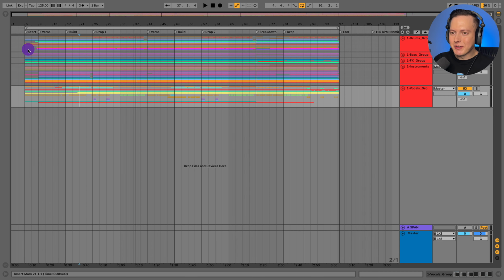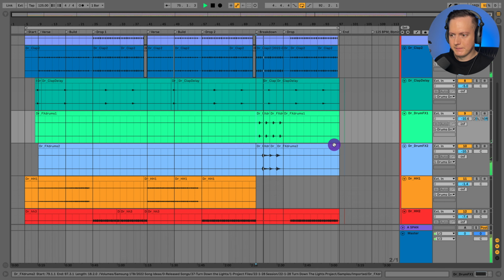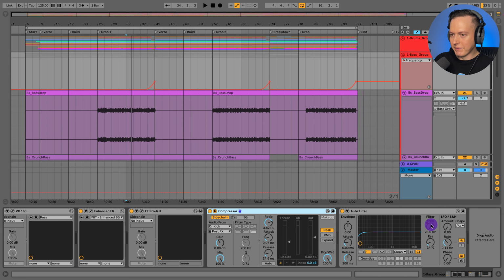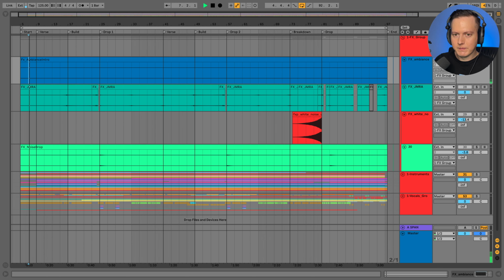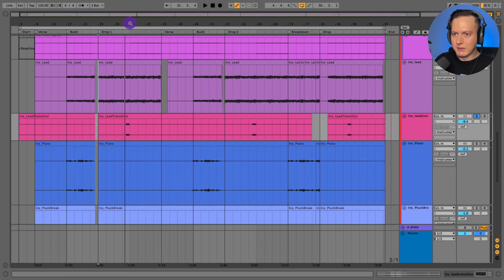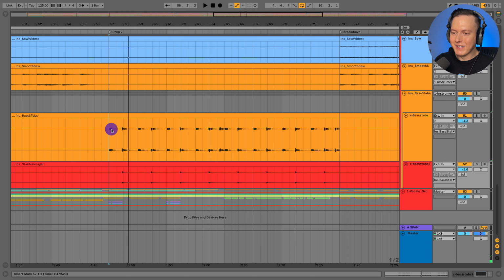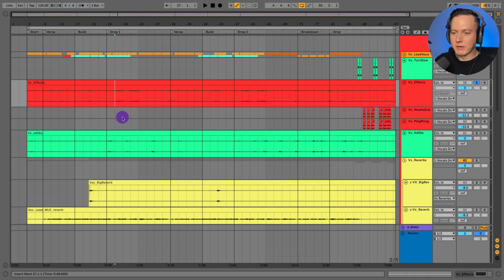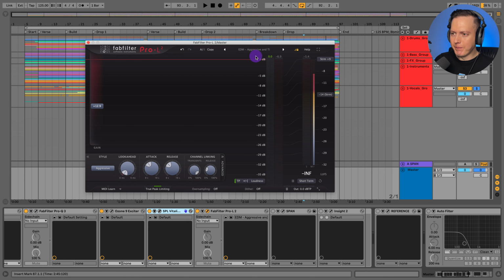How to Make Selected-Style Deep House like Kream [Tutorial] - Turn Down The Lights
00:00 Intro
00:39 Listening to the Track
01:00 Song Structure
02:32 Drums
07:08 Bass
10:12 FX
10:52 Instruments
16:19 Kream-Style Stabs
17:19 Vocals
22:27 Mastering Chain